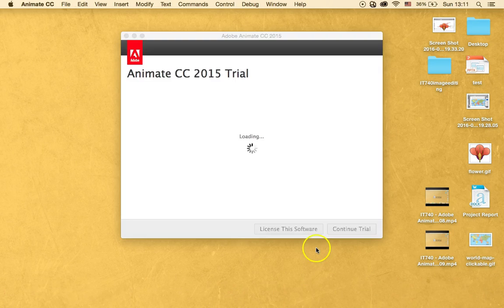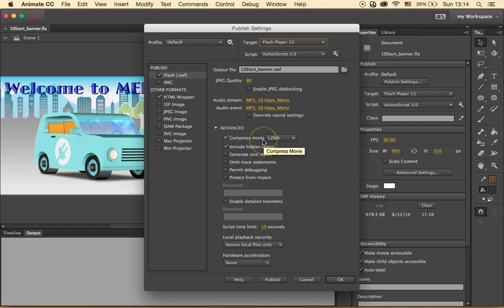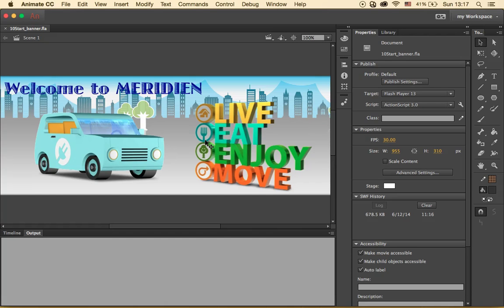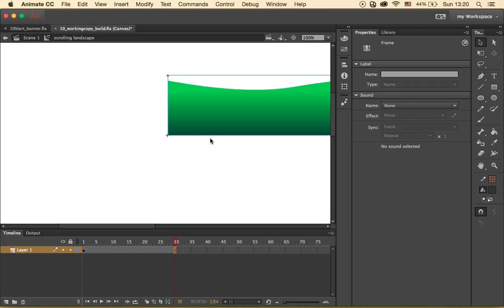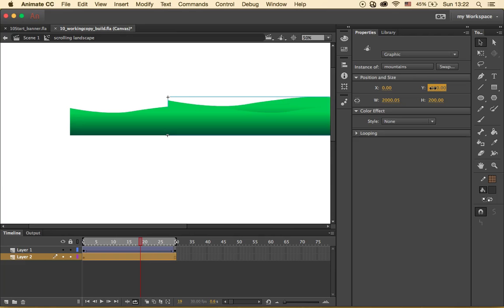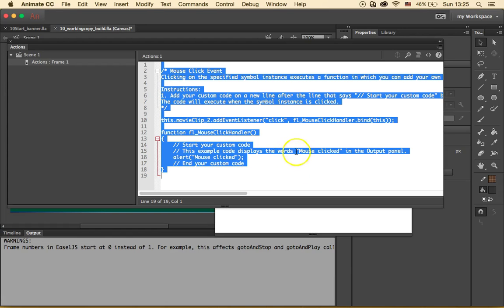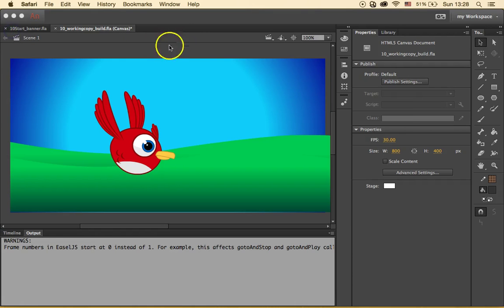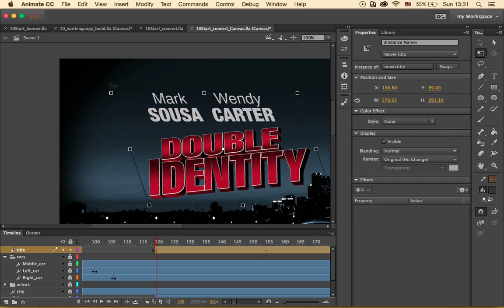IT 740: Instructional Media Design - Adobe Animate CC - 10